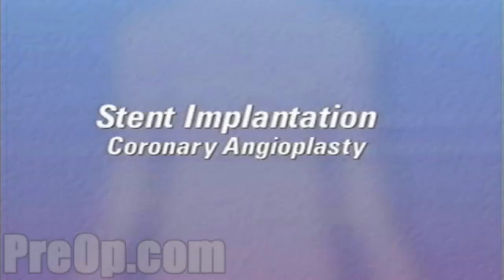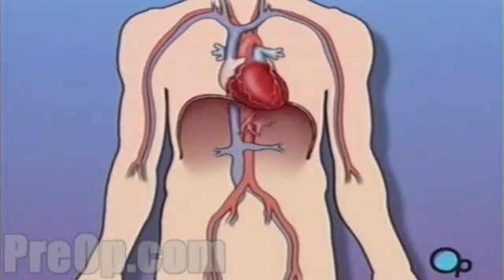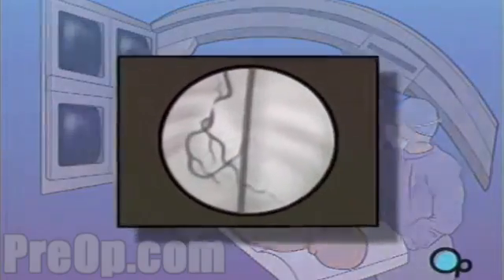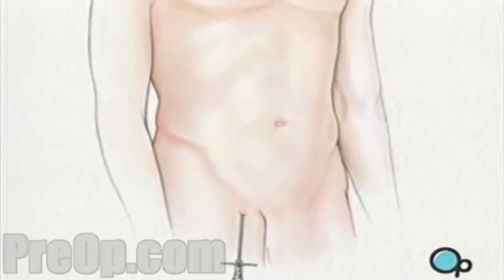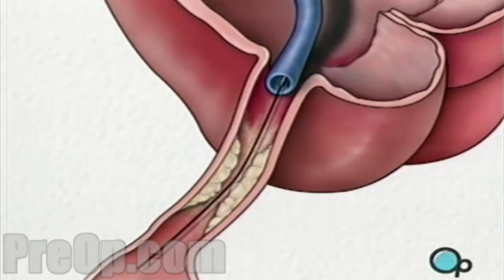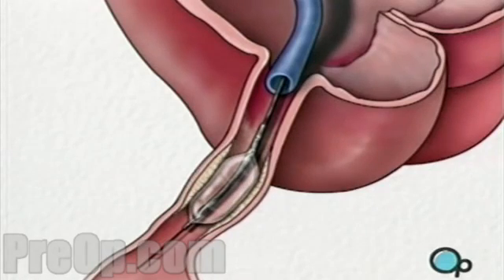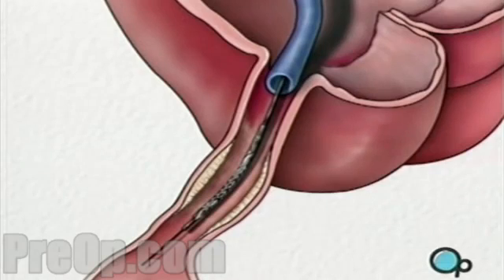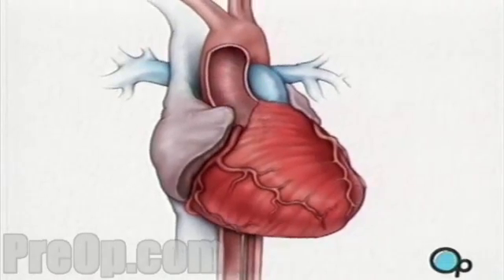冠狀動脈血管內支架植入成形術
Added Stent Implantation Coronary Angioplasty traditional Chinese subtitle
No commercial purpose, public service only!
Ref: Stent Implantation Coronary Angioplasty，prepop.com